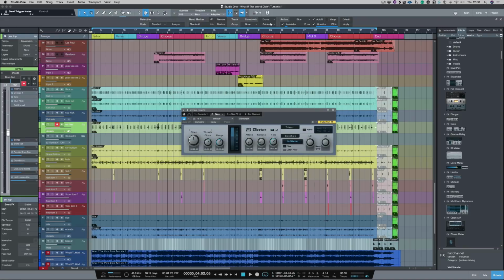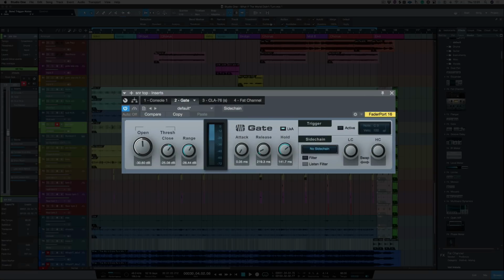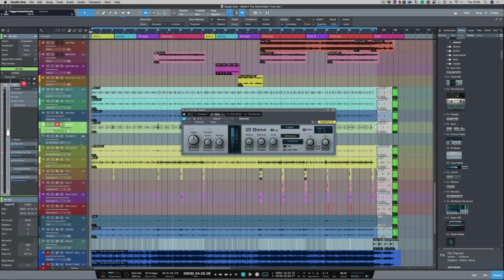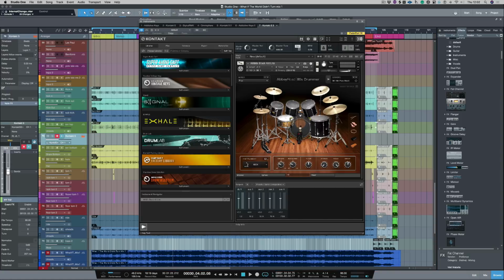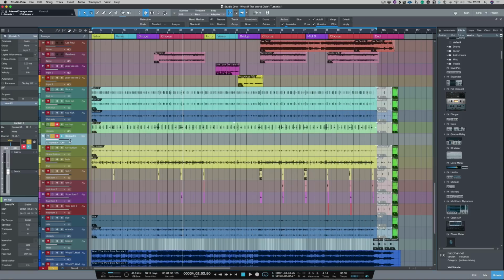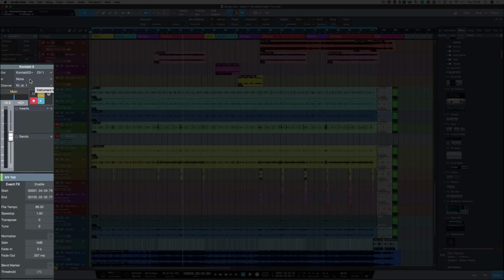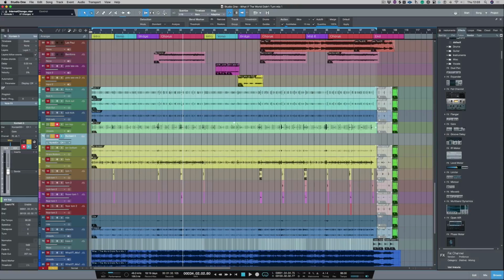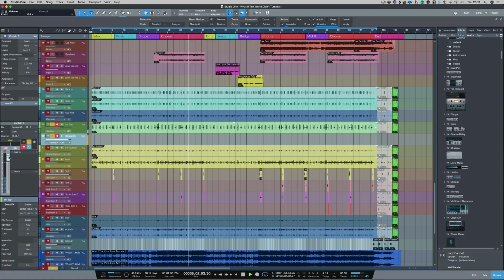Triggering Drum Sample With The Studio One Gate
In this free video tutorial, Producer Paul Drew shows how to use the free Studio One noise gate plug-in to trigger drum samples in a track.

By following these simple to follow steps you can replace drum hits in a track without having to spend money on other third party plug-ins or have to map out MIDI using time consuming processes.